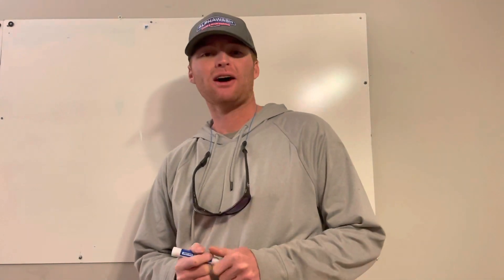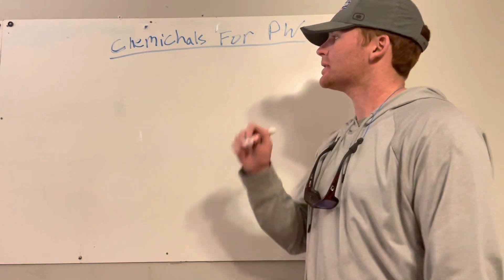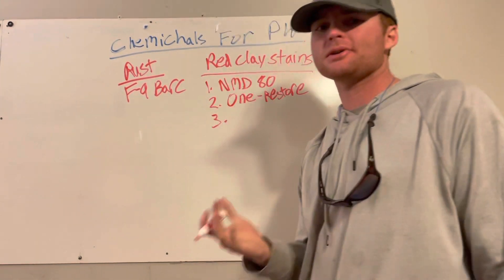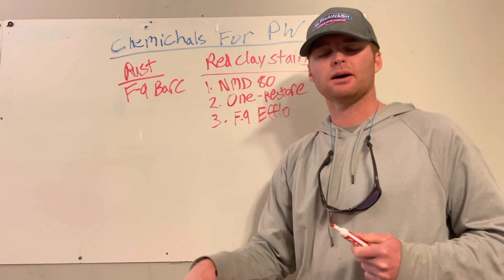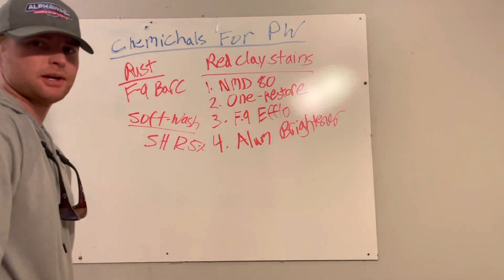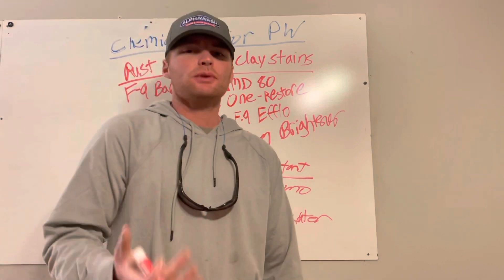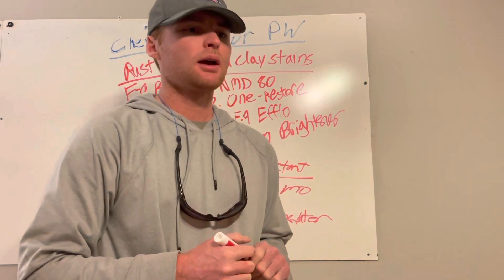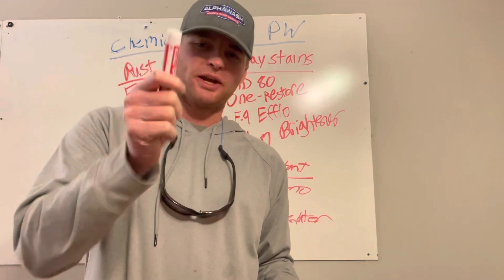Chemichals we use for Pressure Washing!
If you like this video, please do us a favor and hit the subscribe button, and click the notification bell icon so you will be notified everytime we post a video!